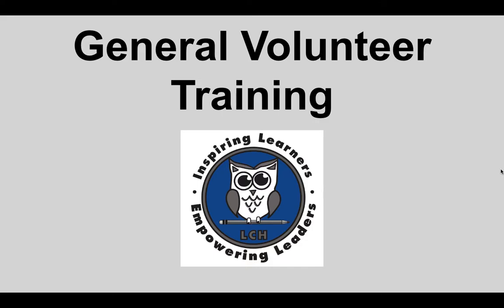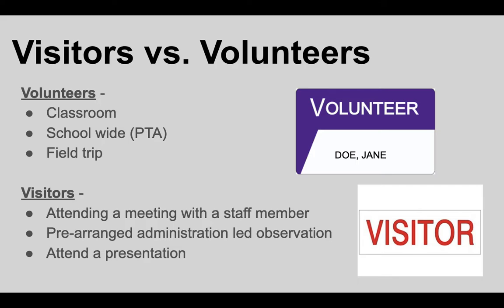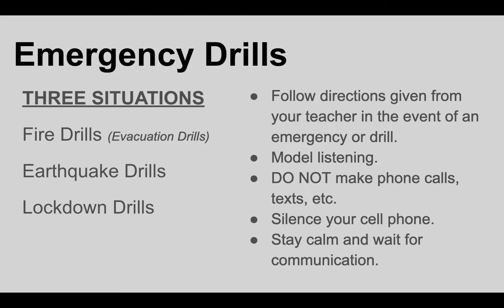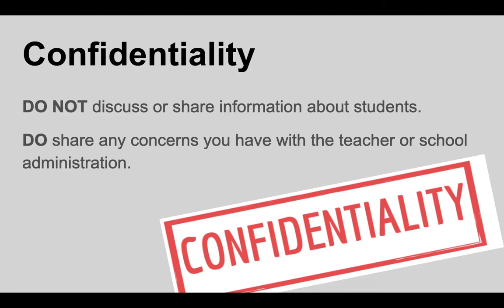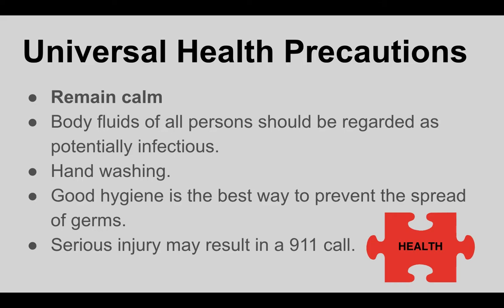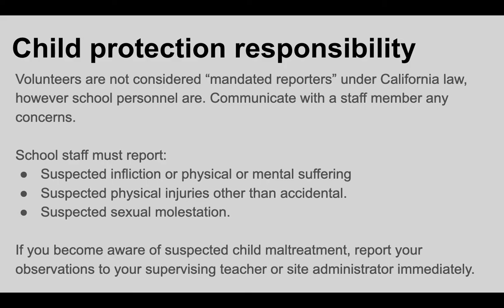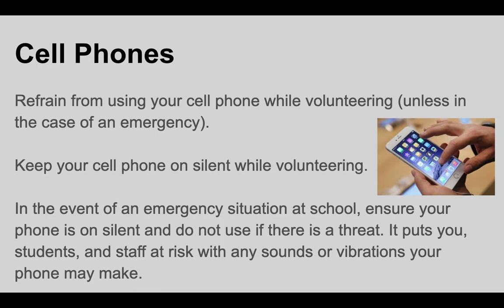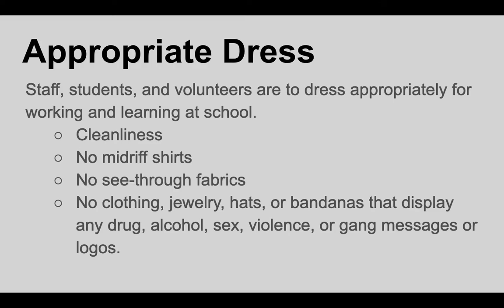Volunteer Training Video 2 of 4 19 20